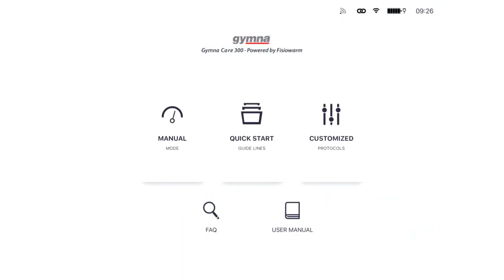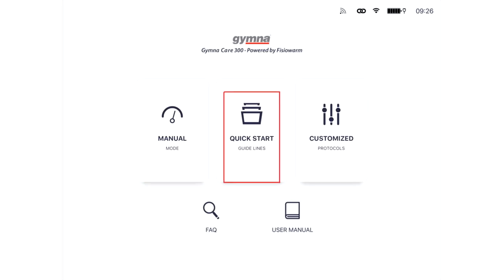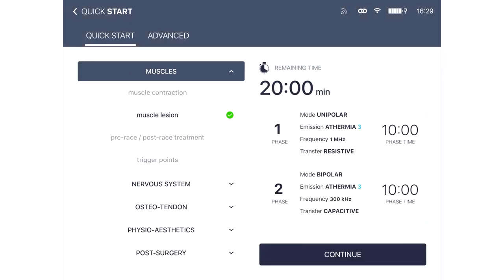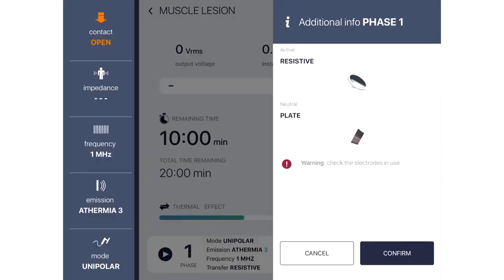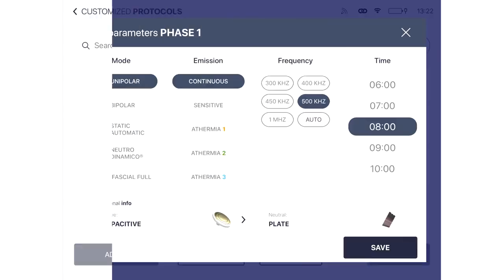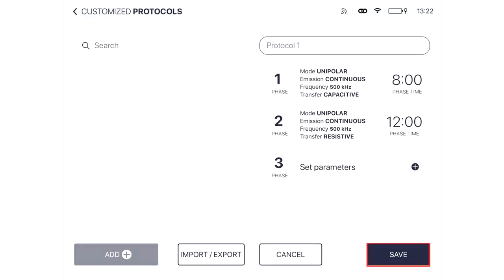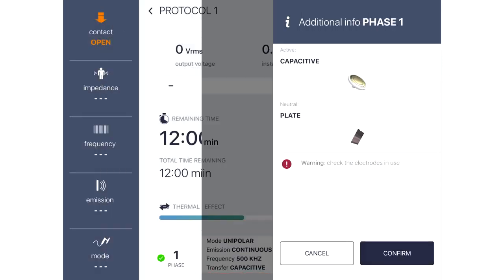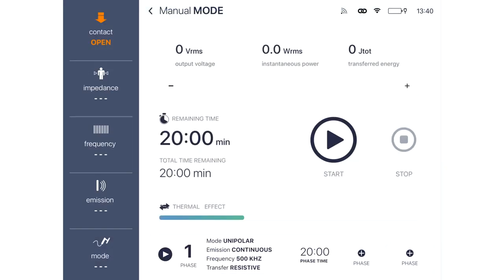Gymna Care 300 Simple to use and Operate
Accelerate the body’s natural recovery ability with TECAR therapy!
TECAR therapy is a form of combined contact diathermy and electrotherapy which applies electromagnetic energy to biological tissue. The therapeutic wavelengths range from 300 KHz to 1.2 MHz.

Main applications for TECAR therapy include Post-surgery rehabilitation, Sports traumas, Muscle and tendon disorders, Neuropathies, Scar tissue & Pelvic floor rehabilitation

The new Gymna Care 300 features 4 standalone operating modes which allow the therapist to perfectly adapt to settings to the patient's specific needs
Unipolar operation mode
Unipolar operation for standard TECAR therapy treatment with use of a neutral plate.

Bipolar operation mode
Bipolar operation improves the ease of use of the Gymna Care 300, as the use of a neutral plate is not necessary any longer.

Neutro Dinamico(R) operation mode
Neutro Dinamico® operation mode improves flexibility of Gymna Care 300, the combined use of two electrodes enables therapists to create the electromagnetic field exactly where they want and treat larger areas.

Static automatic operation mode
The static automatic operation mode kit is especially designed for exercise during TECAR treatment

Effective, Complete & Safe!
Multiple frequencies: Not every pathology may be treated successfully on one frequency only.

Multiple accessories: The Gymna Care 300 comes with a large number of accessories to cover a full range of applications for the treatment of musculoskeletal, aesthetic and pelvic floor disorders